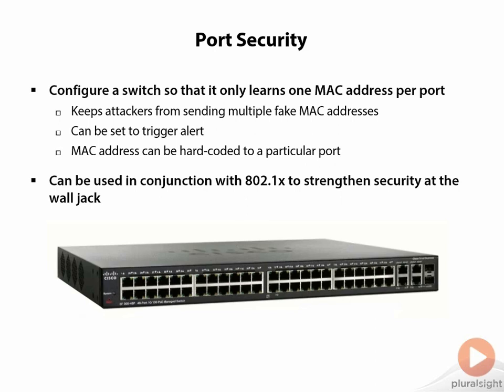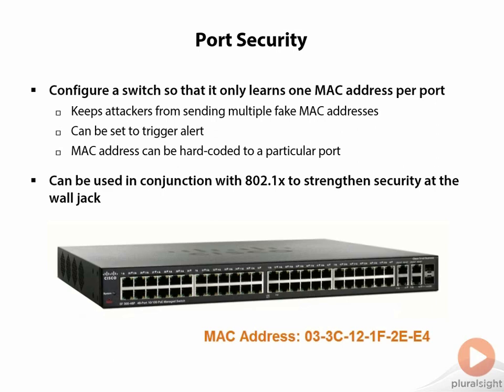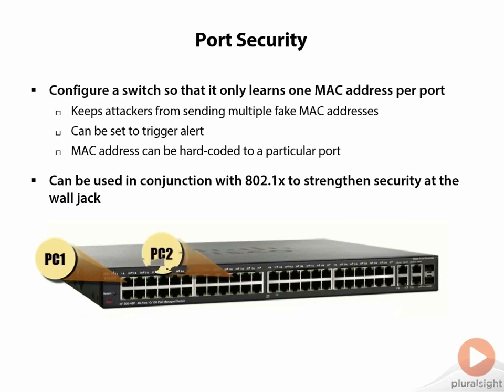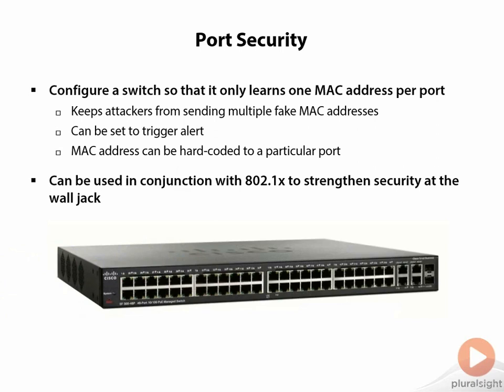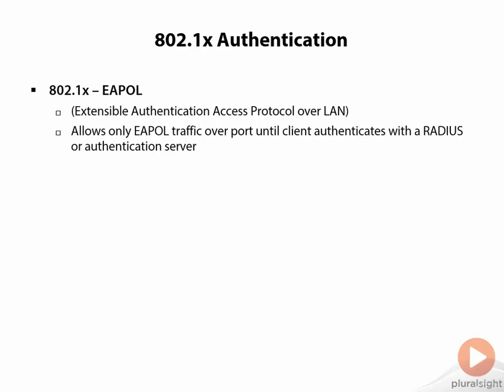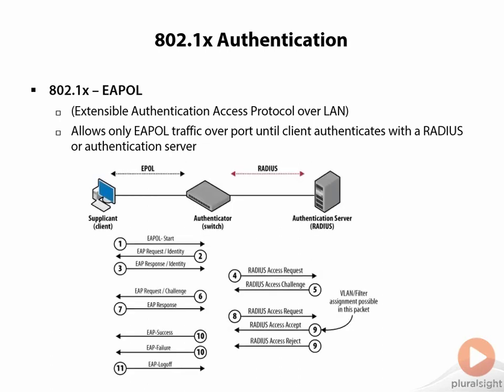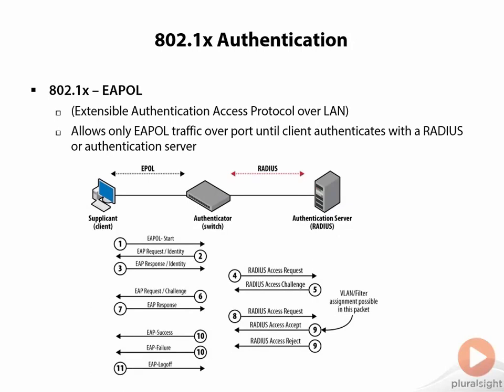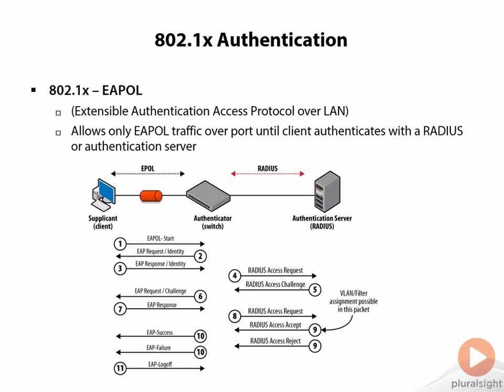4 Securing physical access to the network